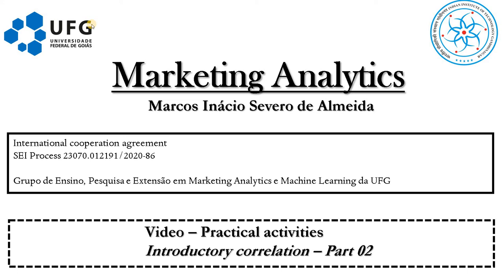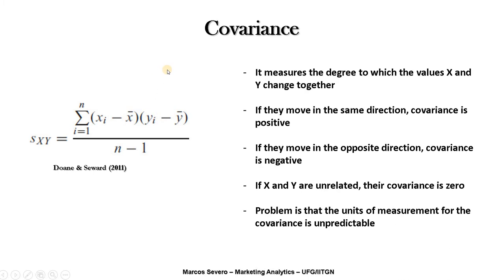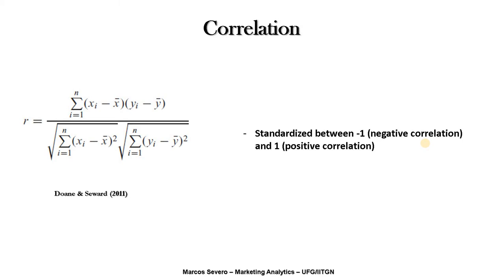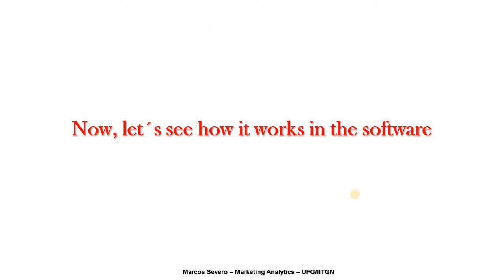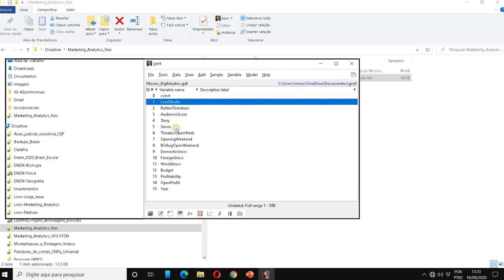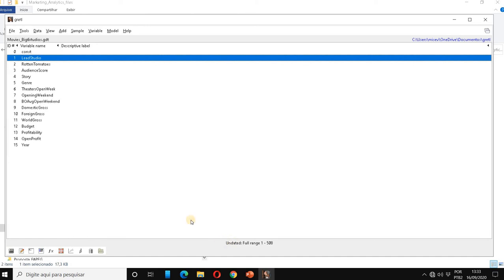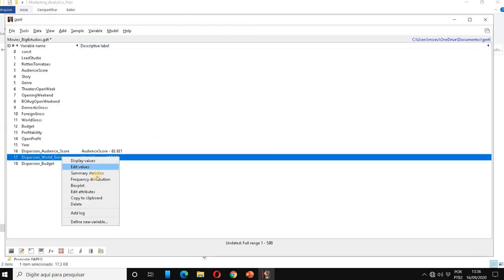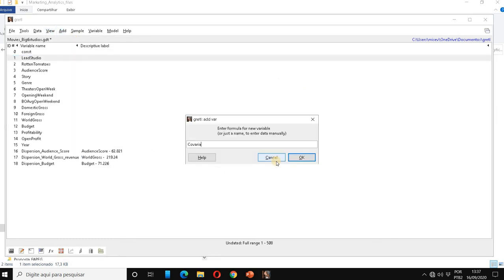Marketing Analytics Lecture 10 - Introductory correlation Part 02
In this video you will understand what covariance is and why we need a standardized measure such as correlation in statistics. I detail a step by step approach to generate the covariance analysis in Gretl. You´ll need the Big 6 Movie dataset. If you wish to download the dataset used, please refer to the following address

Check out my official website where I provide details of my work